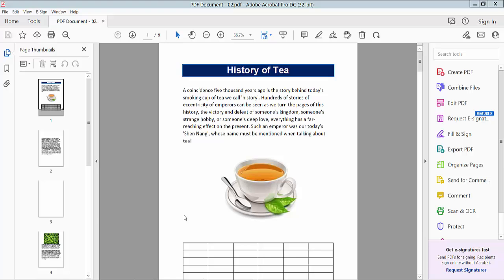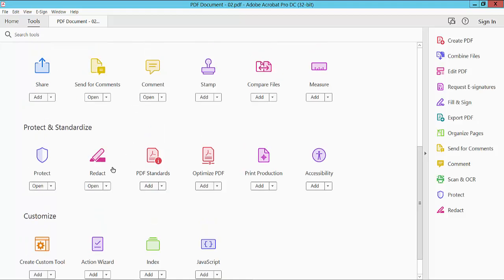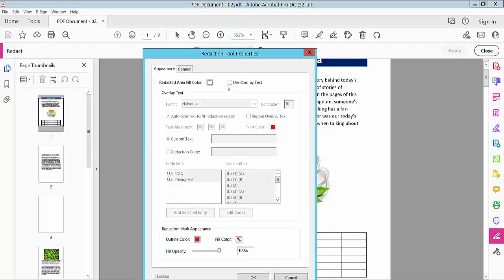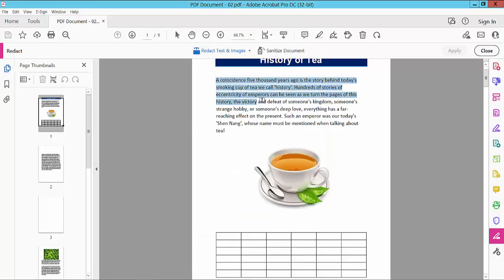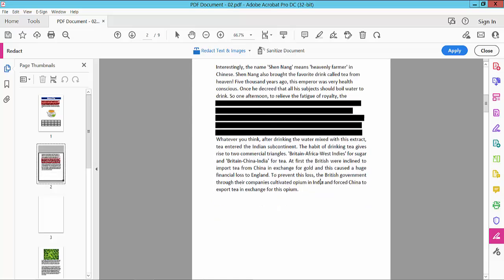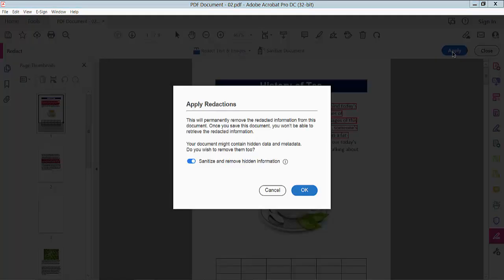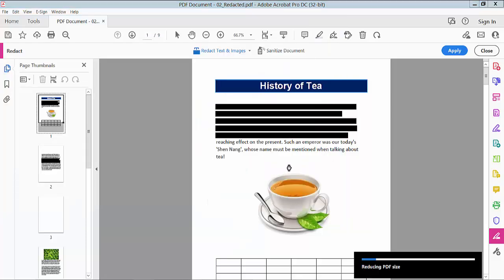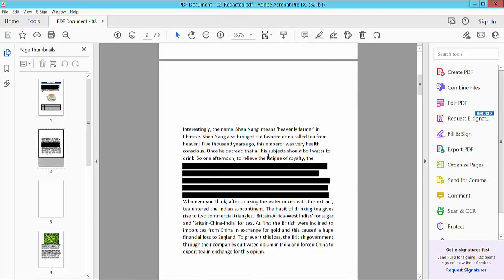How to Permanently Black Out Text in a PDF Document using Adobe Acrobat Pro DC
Hello everyone, Today I will show you. How to Permanently Black Out Text in a PDF Document using Adobe Acrobat Pro DC.